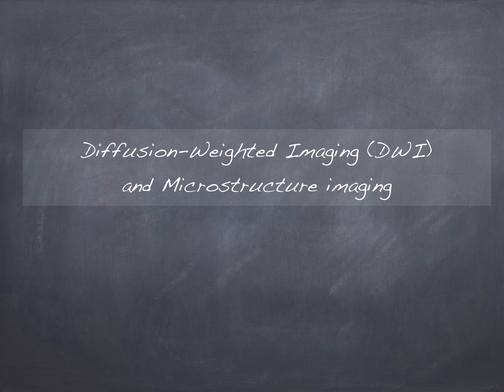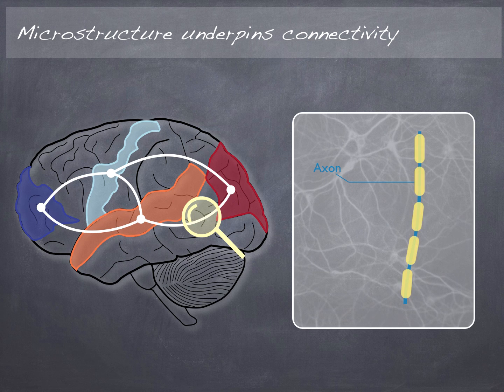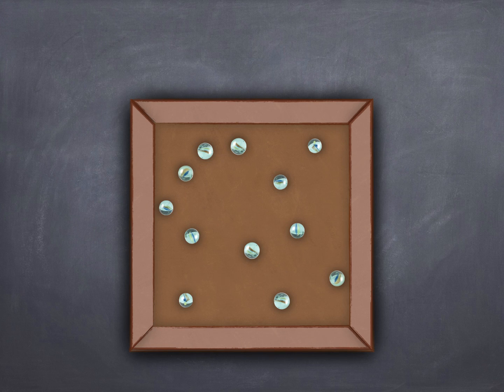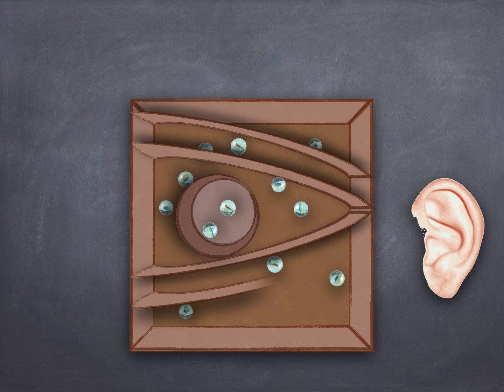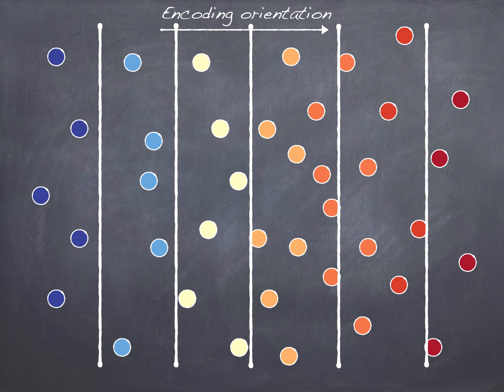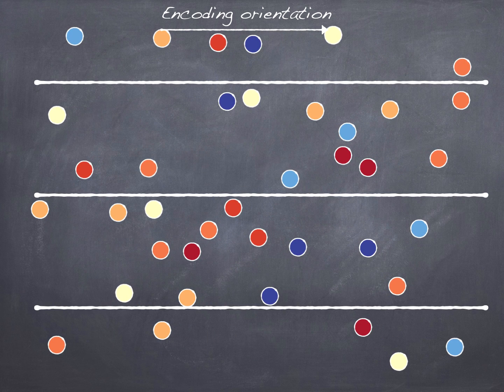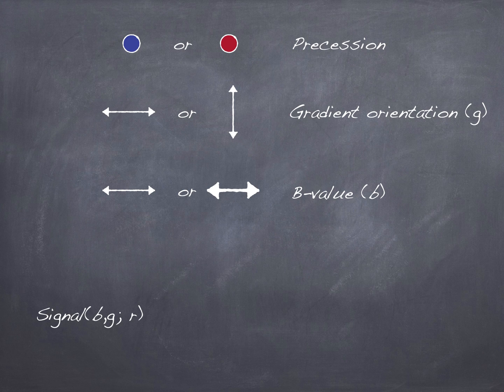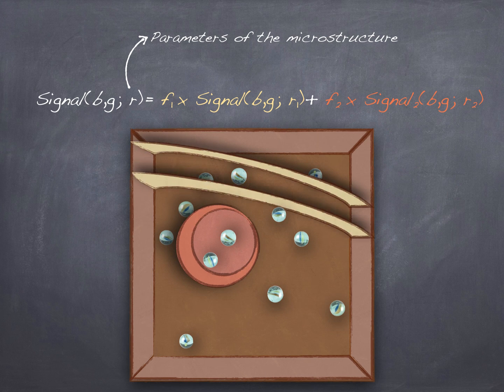Introduction to Diffusion-Weighted MRI and Microstructure Imaging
This video introduces the concepts behind diffusion-weighted magnetic resonance imaging (DW-MRI) and microstructure imaging.